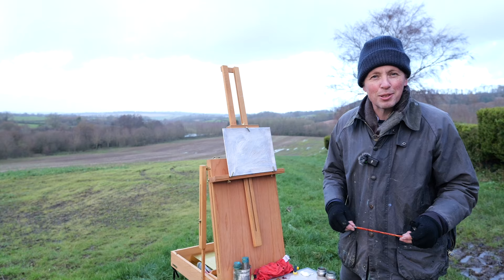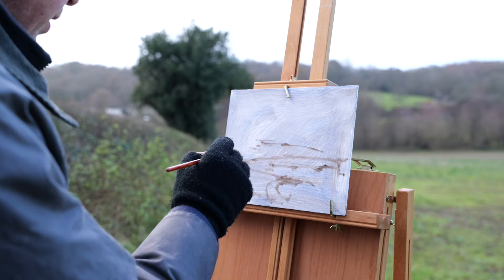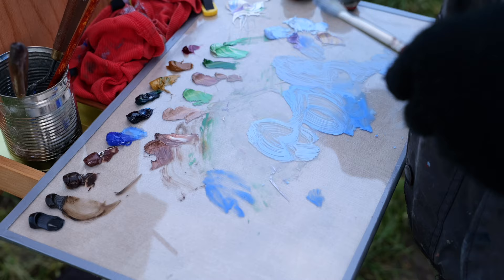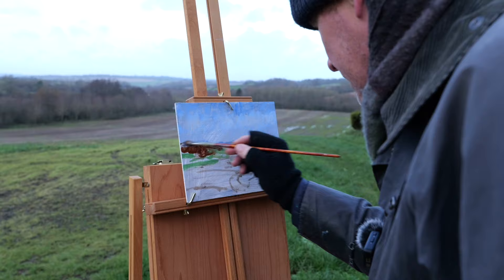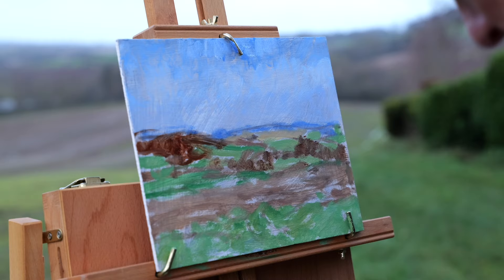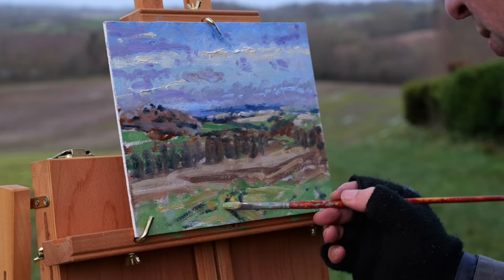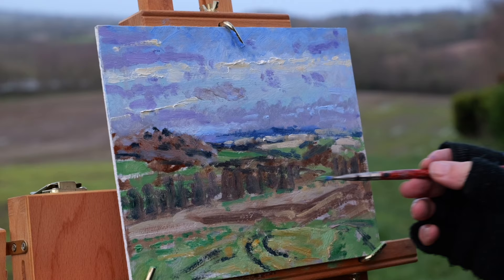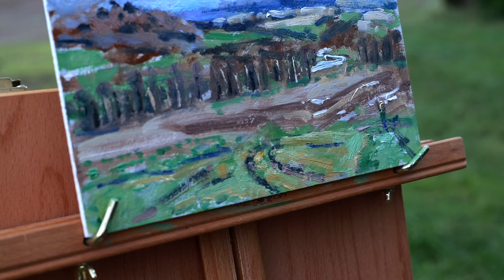Painting the Patchwork Fields of England in Oil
*This painting has now been sold*

We're on a trip from Edinburgh to visit family and friends in Wiltshire, south of England. It's a beautiful county with stunning views all calling out to be painted but we found it difficult to find somewhere to park. Plus it had been very wet and we did not have our wellies to trape across the fields!